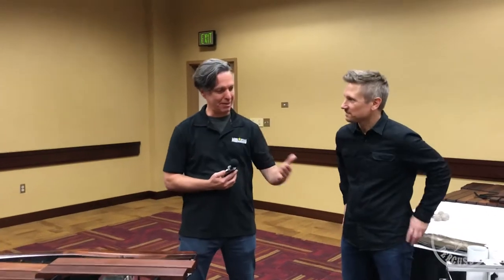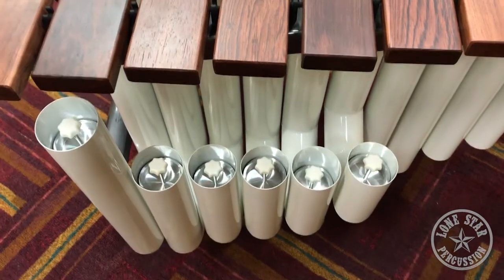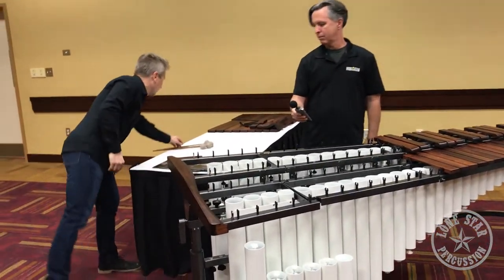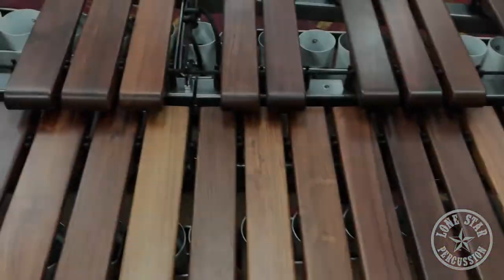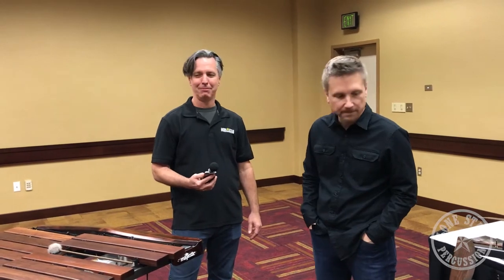Tom Burritt On The Majestic Reflection Marimba at PASIC 2017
Majestic has redefined the standard of marimba construction. They have identified countless problems with typical marimba design, including portability, solo set-up and tear-down, space, fitting through doors, easy height adjustment, and more, and they have created innovative solutions for each one. We were really impressed to watch She-e Wu and Tom Burritt walk us through each feature and to see that this instrument really lives up to the hype.